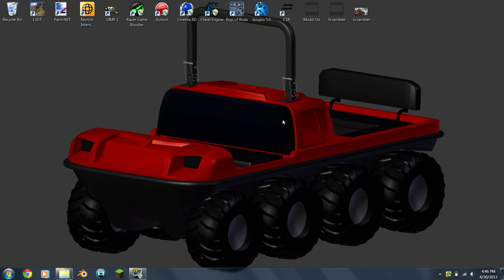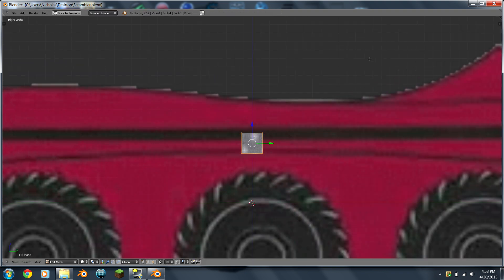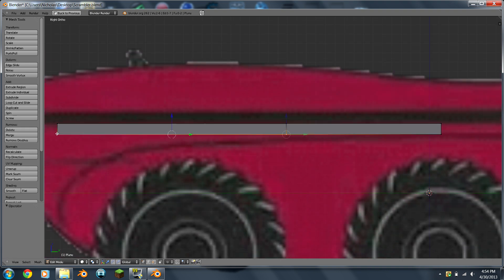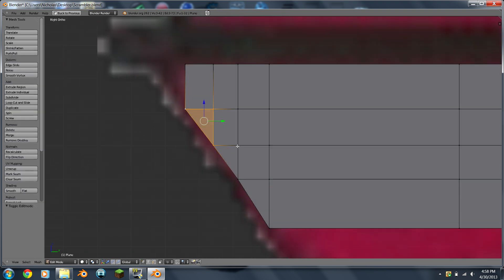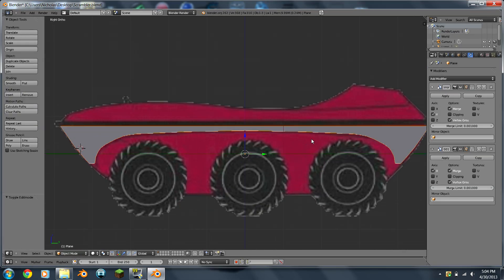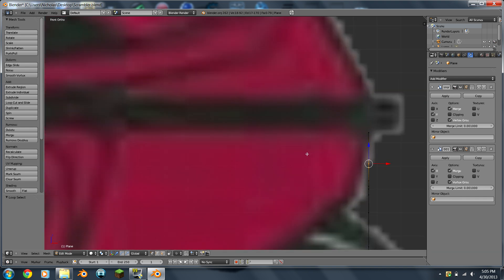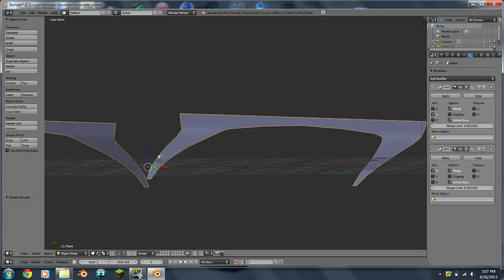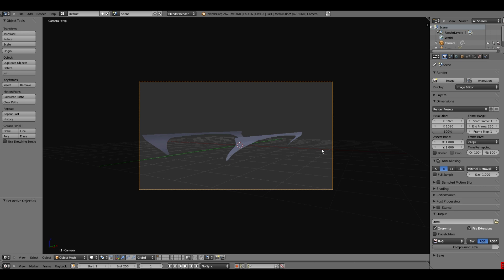Blender Made Easy! Tutorial 3: Basic Modeling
**Skip from 9:30-10:20, video error. It wasn't an important part anyways**
On this lon-awaited tutorial, I begin to model a Scrambler 6x6 atv. I show you how to model properly and a jump start to your projects. Watch the next video for more modeling tips and tricks!